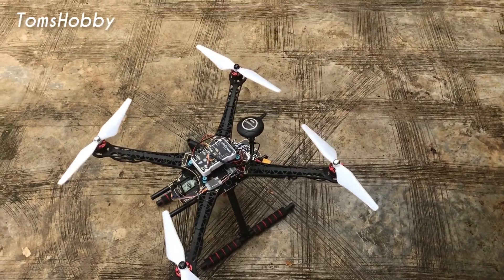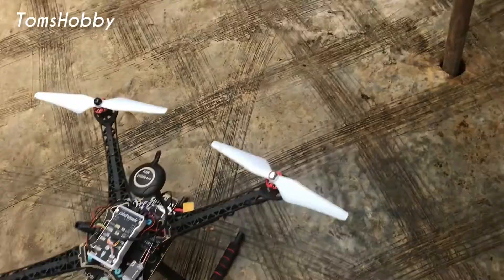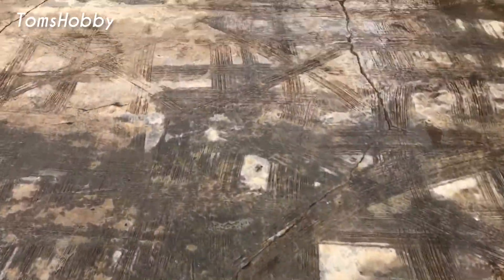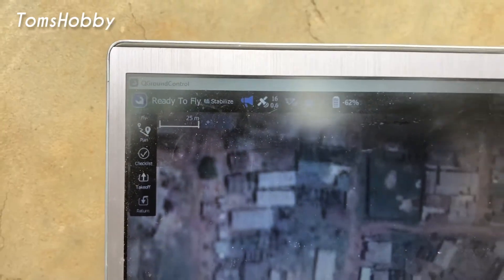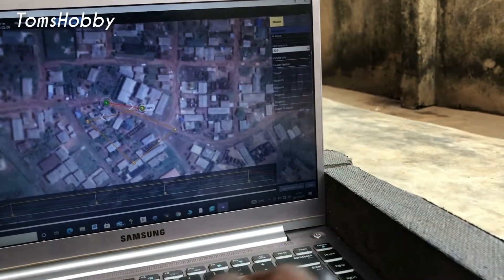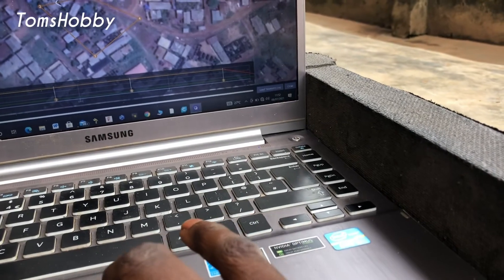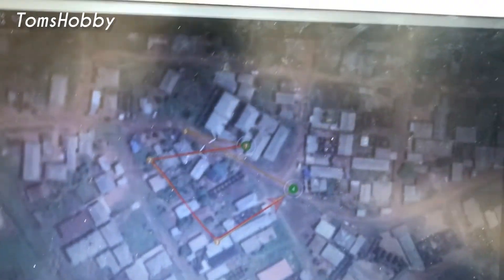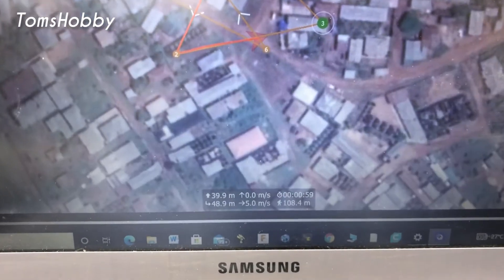Drone Waypoint Mission Flight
Automatic flight mission on my diy s500 drone build. The software I use to run the mission is Qgroundconrol Software.

TomshHobby